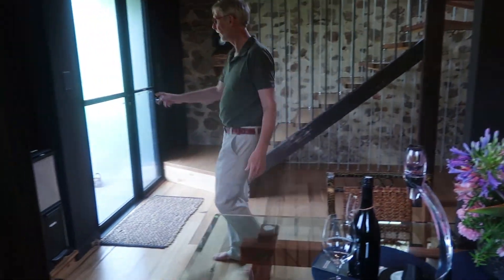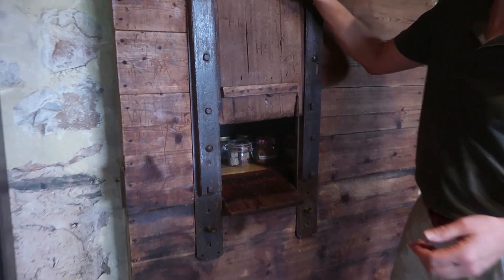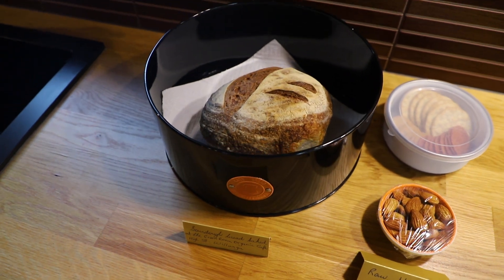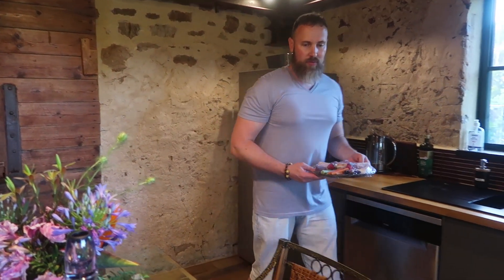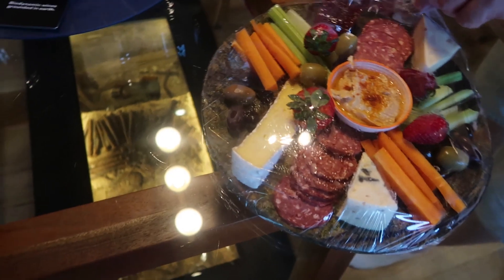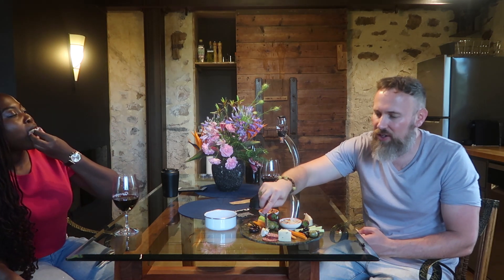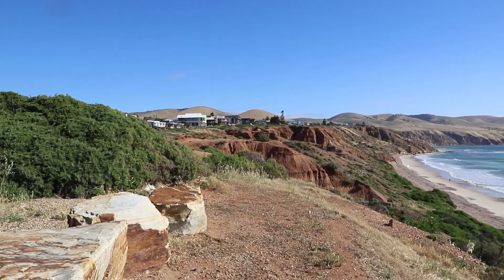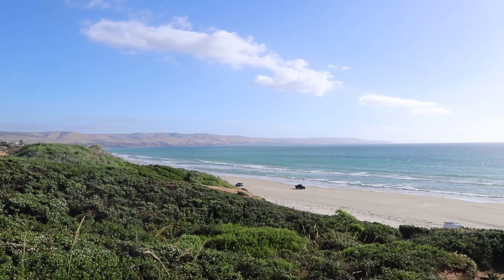TV DIRECTOR CONVERTED A GRANARY INTO A LUXURY HOME/Fleurieu peninsula, south australia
Richard Jasek, tv director and producer of popular shows such as Neighbors and McLeod's Daughters converted an old 1900s granary in the fleurieu peninsula into a gorgeous luxury holiday home, the perfect getaway spot for couples.

CONNECT
instagram: @WattaOnTheGo - TikTok: Wendy Watta